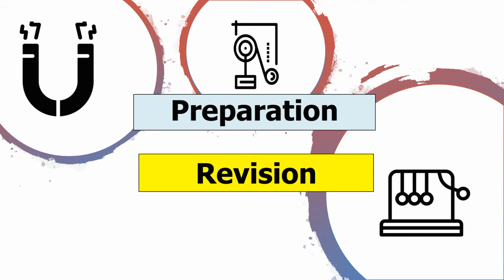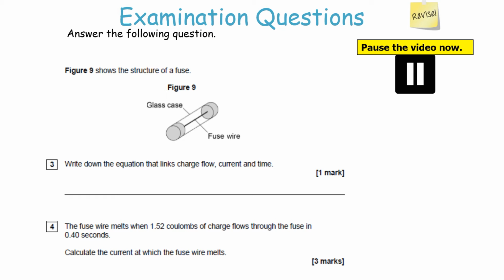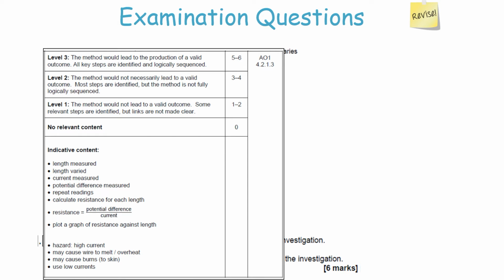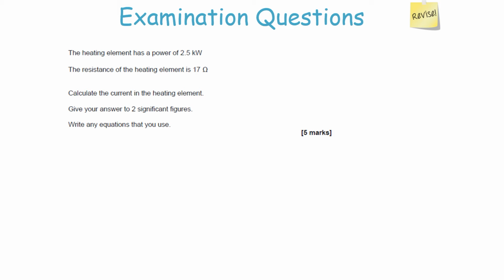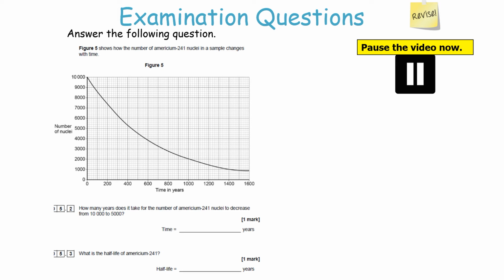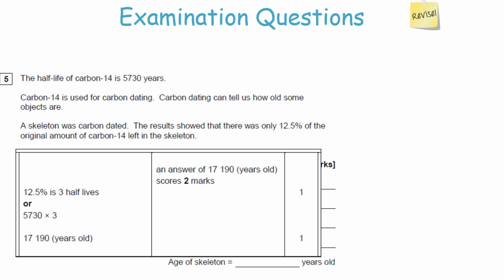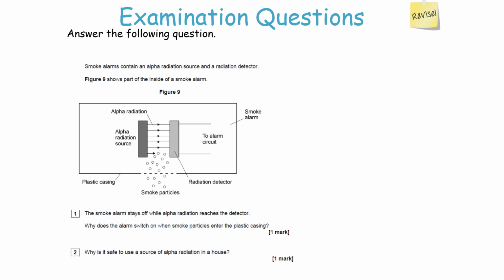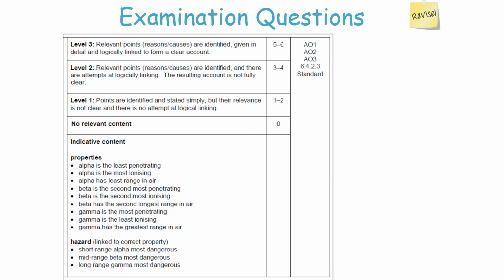GCSE Combined Science Physics Paper 1 Revision Session 1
The following is a revision session for AQA GCSE Physics Paper 1. This is suitable for students completing the AQA GCSE Physics Combined Science course.